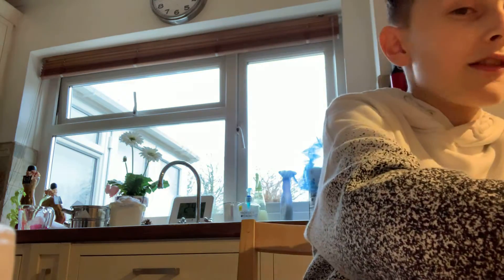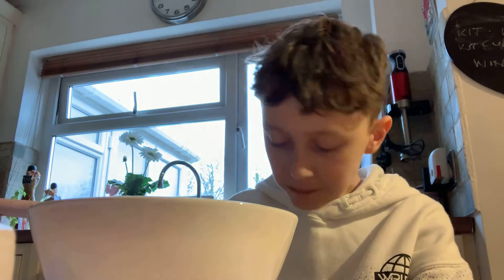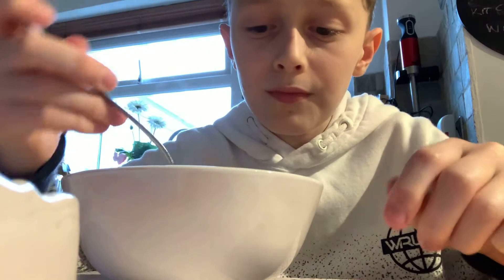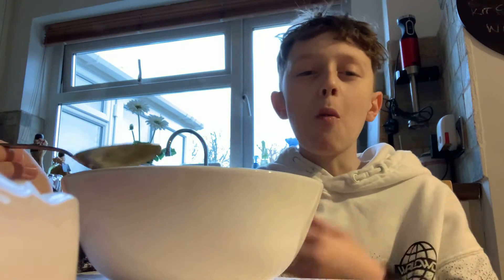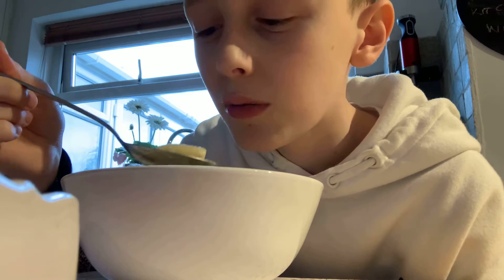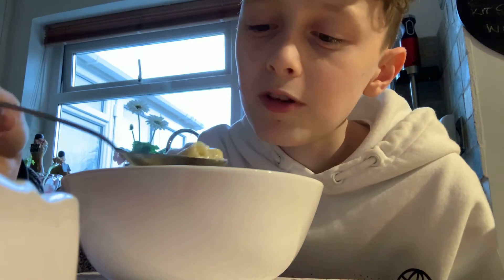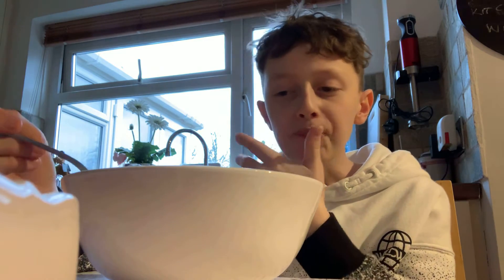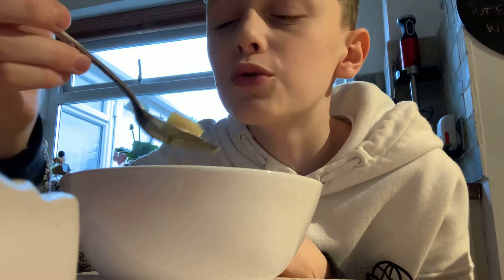Food review of cheese and broccoli pasta